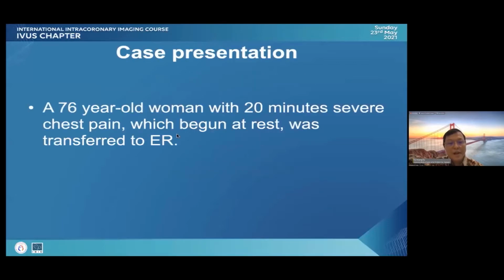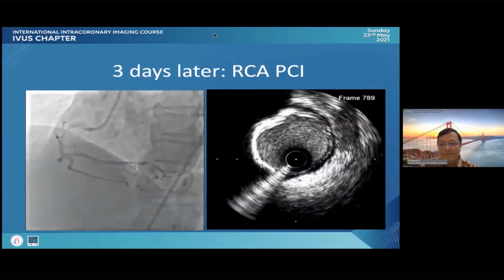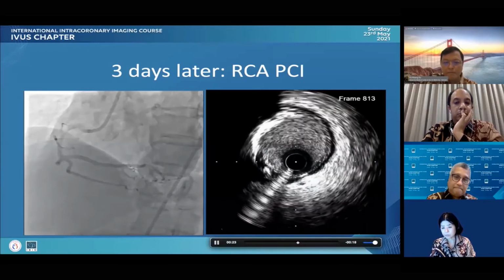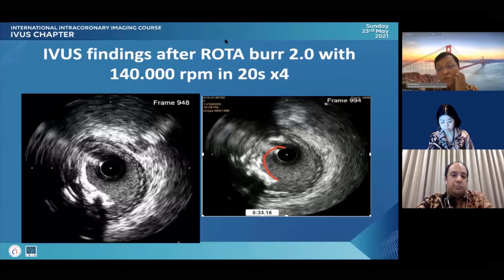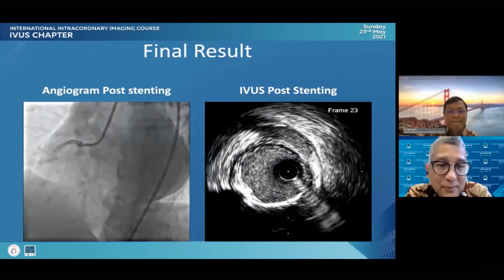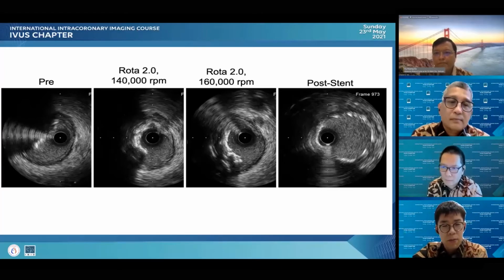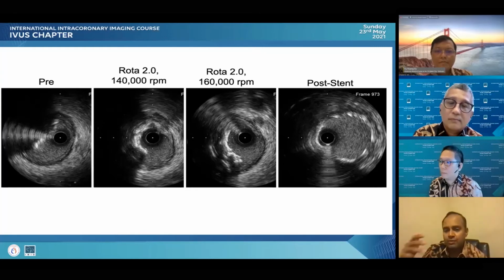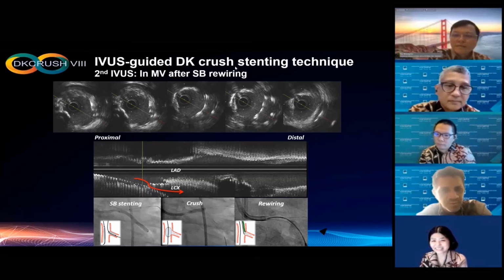International Intracoronary Imaging Course - IVUS Chapter (Vu Hoang Vu, MD)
IVUS plays an important role for treating calcified lesion. Degree and length of calcification may be detected by IVUS. Therefore, various option of plaque modification strategies ranging from balloon dilatation to atherectomy device can be selected based on IVUS findings.

Here, Vu Hoang Vu, MD presented a two vessel disease case presented with NSTE ACS. First, he decided to treat the culprit lesion which thrombus was seen angiographically, and decided to stage the calcific LAD lesion during the hospitalization guided by IVUS.